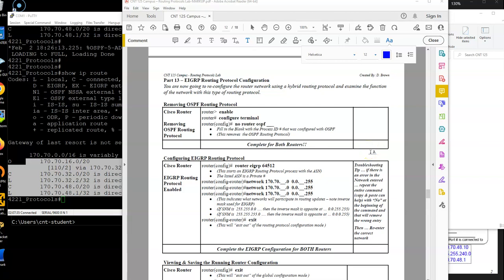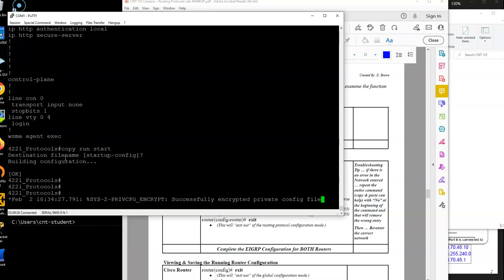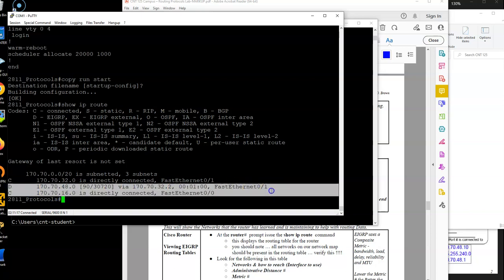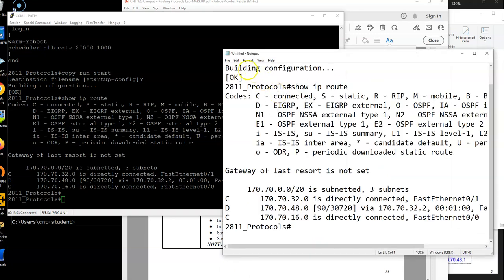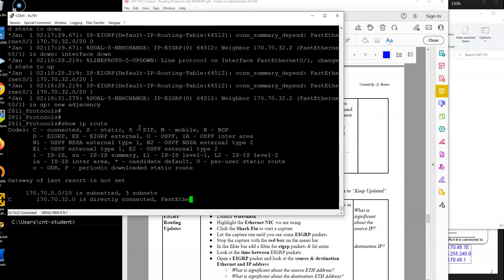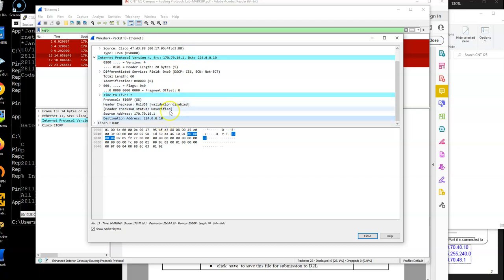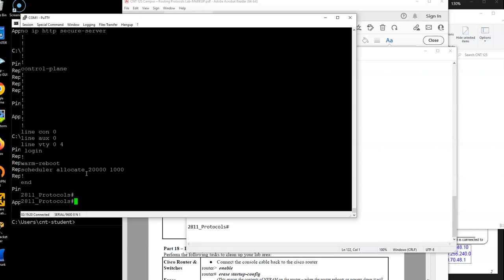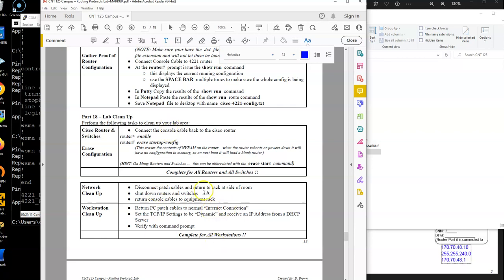CNT125 Campus Routing Protocol Lab 6 EIGRP